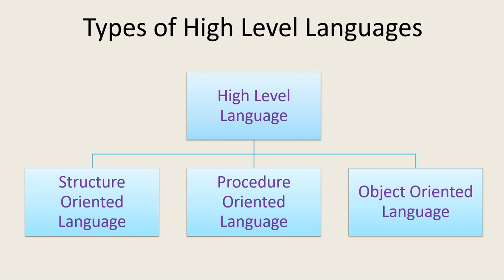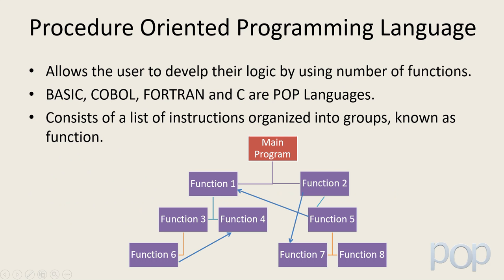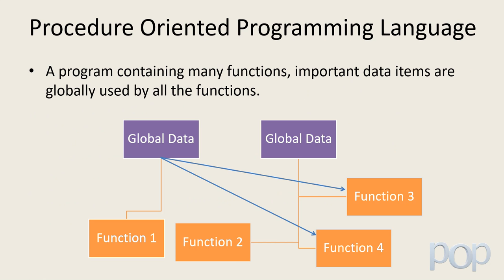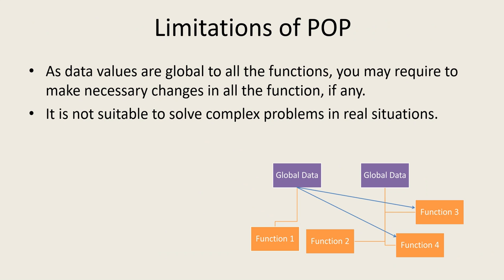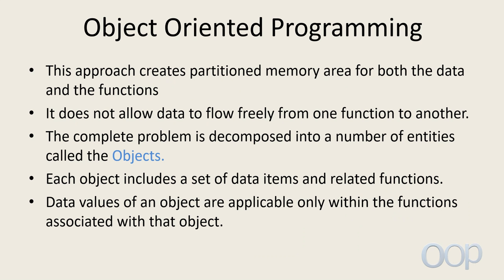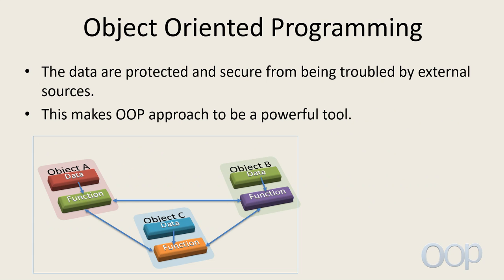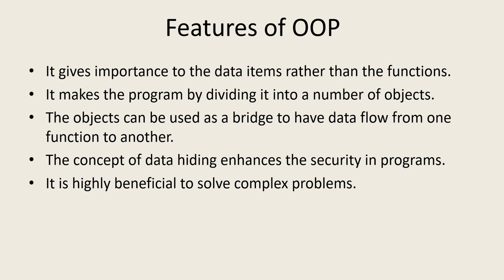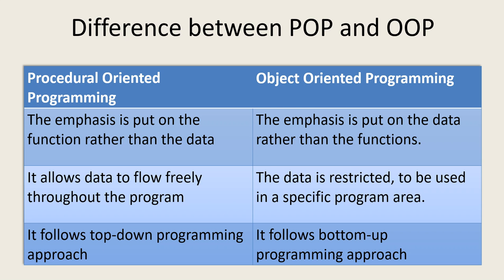#2 High Level Languages | Object Oriented Programming | ICSE Syllabus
This video explains the types of high level languages
1. Structured Oriented Programming
2. Procedure Oriented Programming
3. Object Oriented Programming
Characteristics and Limitations of Different Oriented Languages